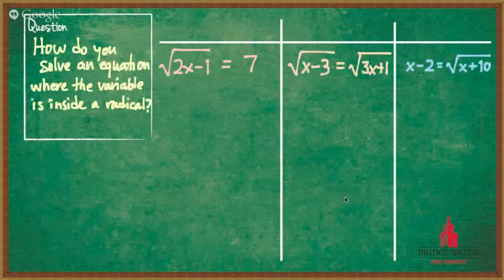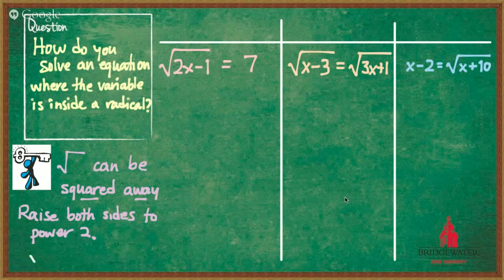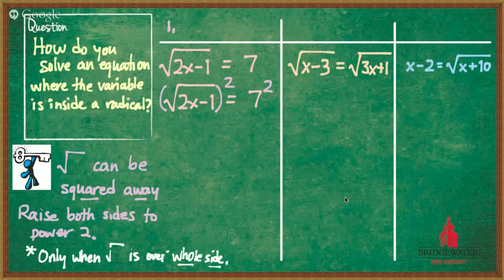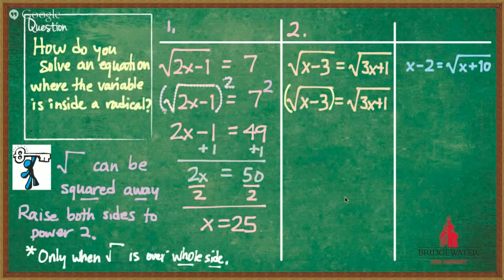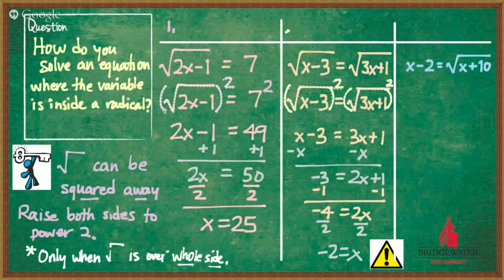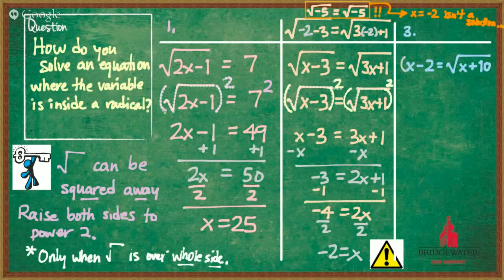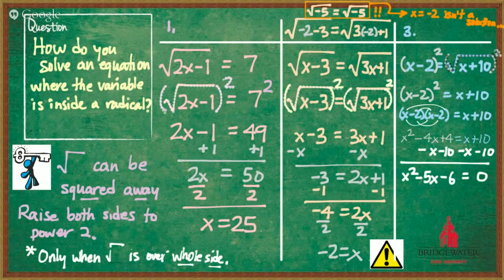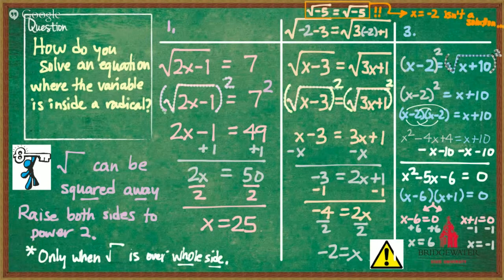095.4 More solutions of radical equations